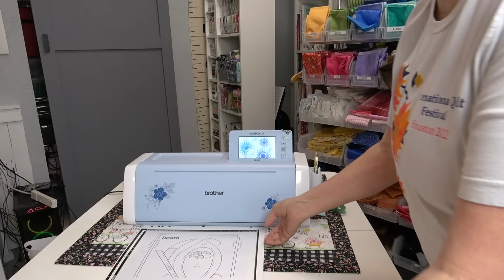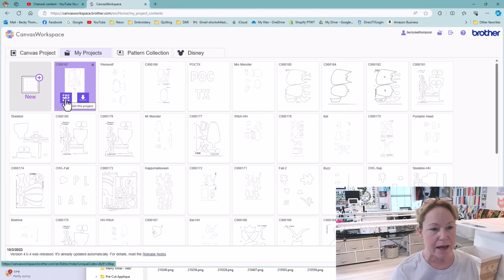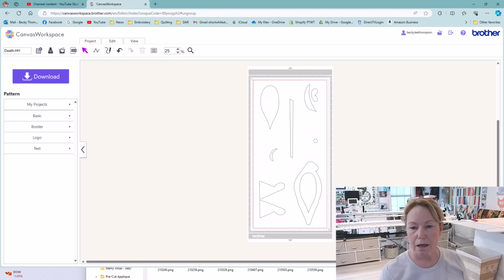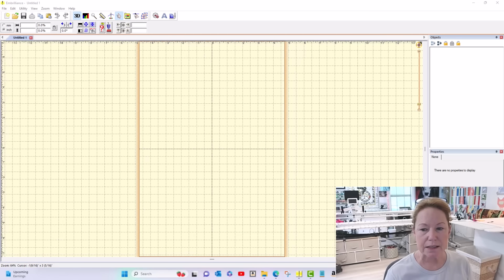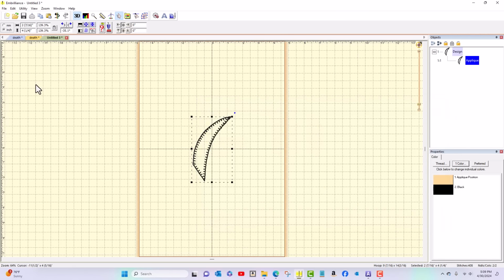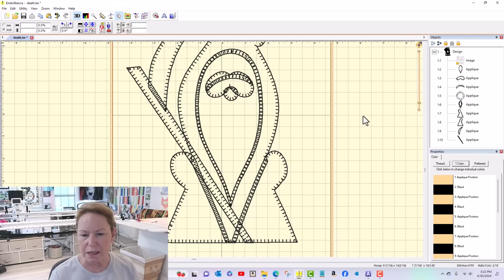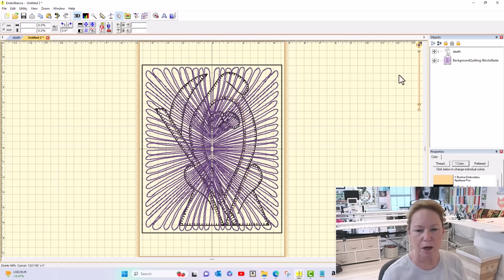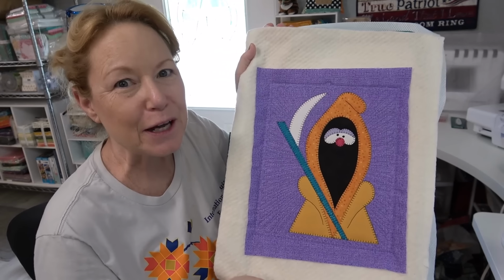Snapplique™ the Death Block on the Happy Halloween Quilt by Amy Bradley Designs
Join me to make this adorable quilt by Amy Bradley Designs with Snapplique in your embroidery machine!  Here's everything you need to make this along with me:

NOTICE:  It is Intellectual Property Theft to share or sell the digital files created by the ScanNCut from any commercial pattern.  Please respect the IP rights of our pattern designers.  These designs are for personal use only.

HAPPY HALLOWEEN QUILT BY AMY BRADLEY DESIGNS
SUPPLIES
► No Show Mesh Stabilizer

I'm using Essentials, Stitch Artist 3, and Thumbnailer

► Embroidery Machine - To do this in a single hooping, you'll need at least a 9x12 hoop. It can be done with a 6x10 hoop using multiple hoopings and then some of the larger applique pieces will need to be stitched with a domestic sewing machine. Here's a source for a machine

Send Me Snail Mail Power Tools With Thread 14414 US Hwy 87W, Ste 3, Box 114 La Vernia, TX 78121